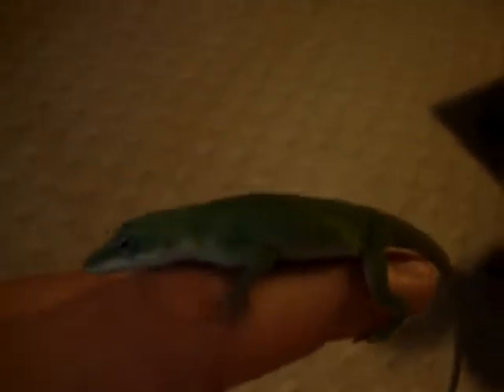Green anole handling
If youre trying to tame your anole, please watch this.